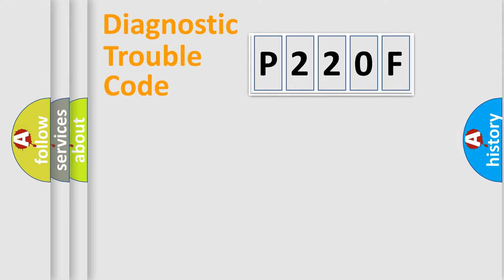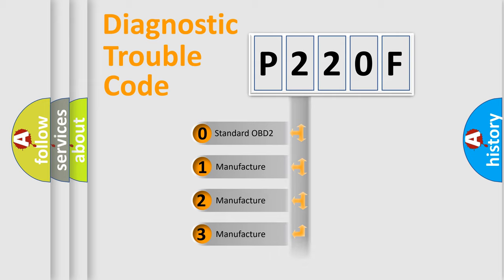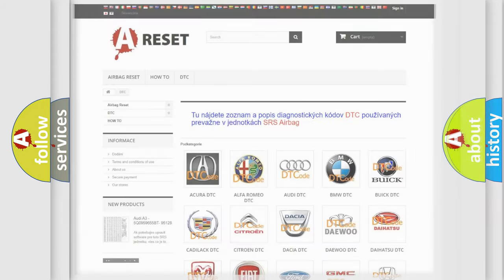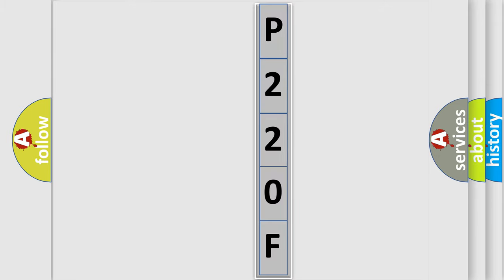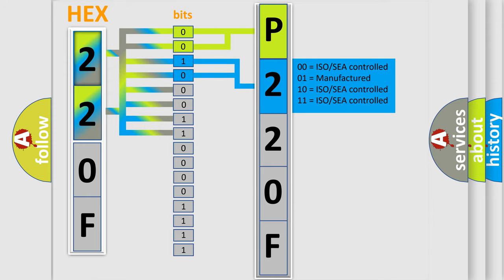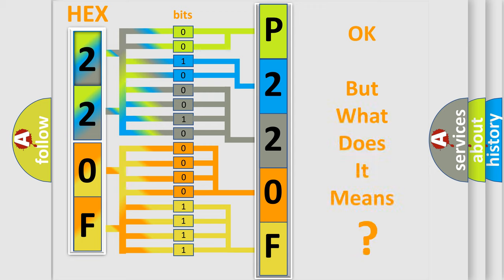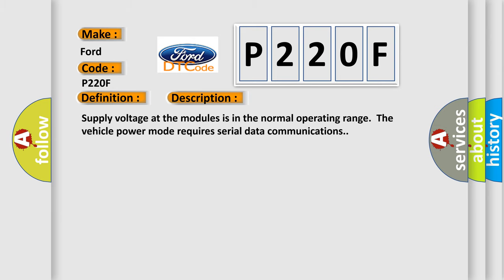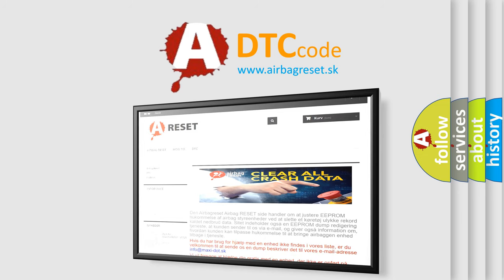DTC Ford P220F Short Explanation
Contents:
0:21 Basic DTC analysis according to OBD2 protocol standard.
1:48 Insight into programming
2:58 A diagnostically understandable description of the Diagnostic Trouble Code
3:05 Basic error definition

Make:
Ford
Code:
P220F
Definition:
ECU HS Bus Off
Description: